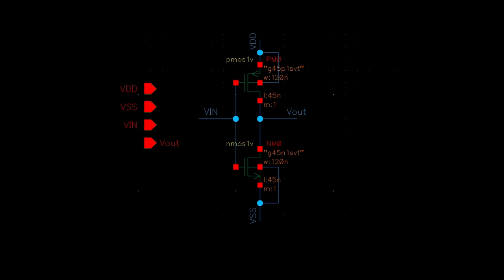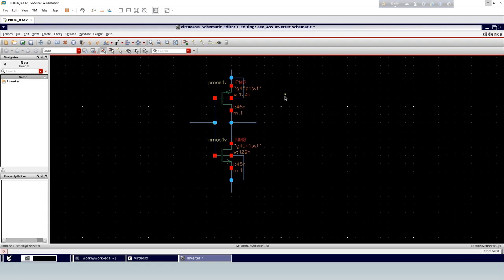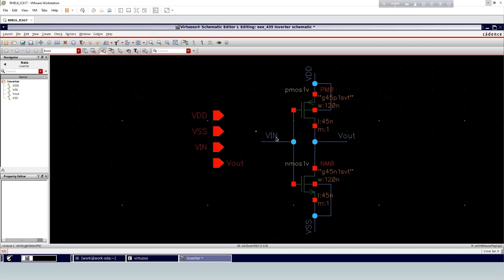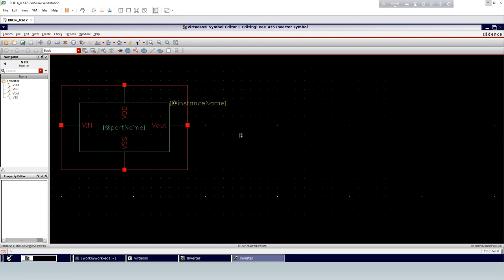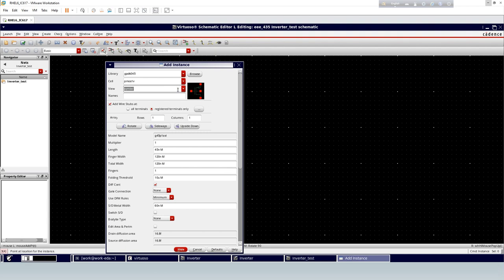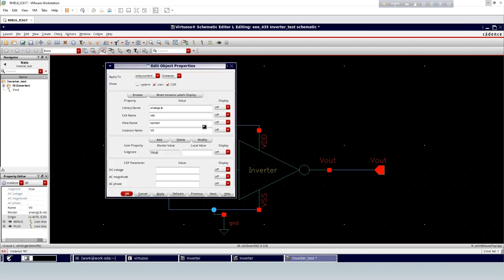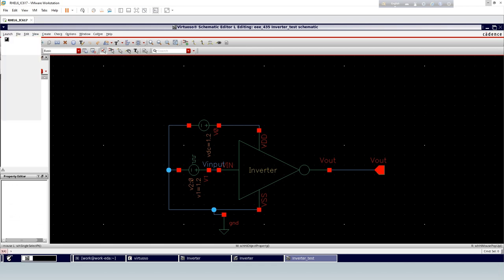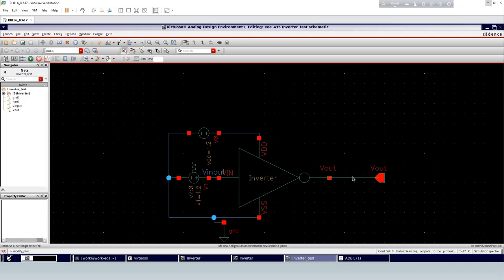CMOS Inverter | Schematic | Symbol | Transient response | Cadence Virtuoso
Design of CMOS Inverter in Cadence Virtuoso and it's  symbol and Transient Analysis

Our channel focuses on educational purposes. We provide comprehensive knowledge about CADENCE Virtuoso tools to enhance learning experiences.